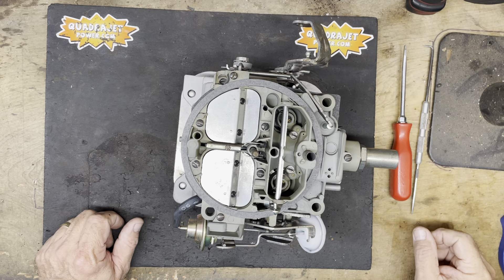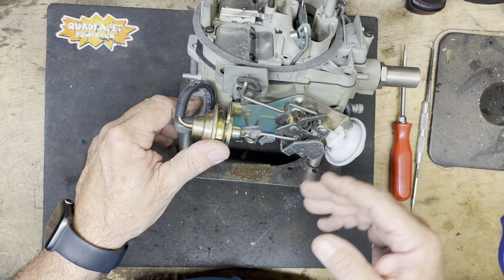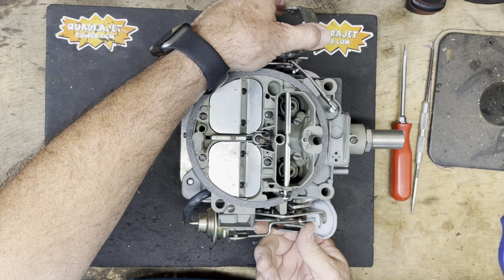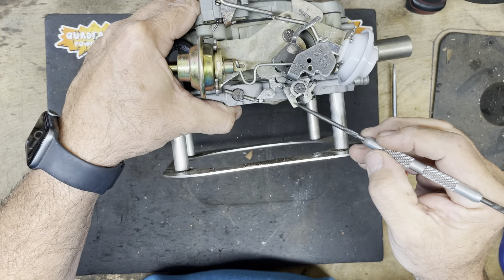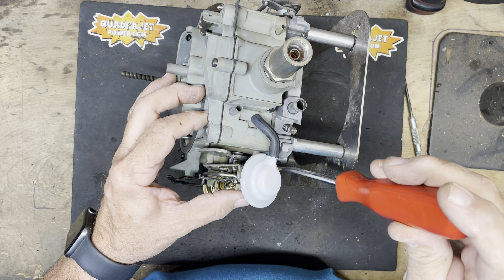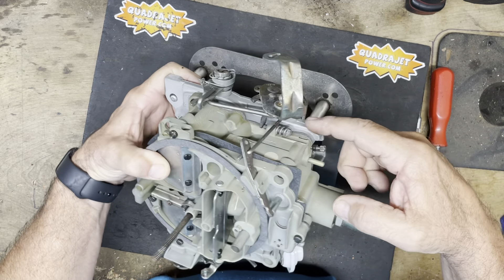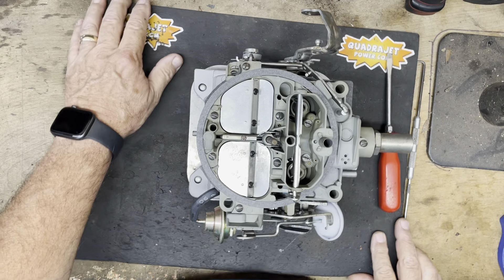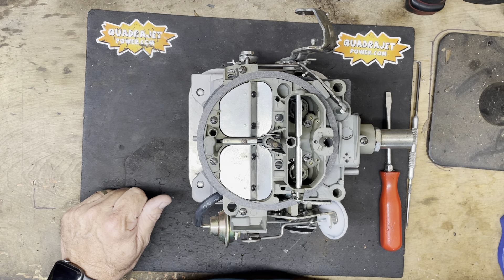Quadrajet Power Setting fast idle speed and curb idle speed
We show the process to adjust fast idle speed with choke active on the quadrajet and how to set curb idle speed when choke is fully open.